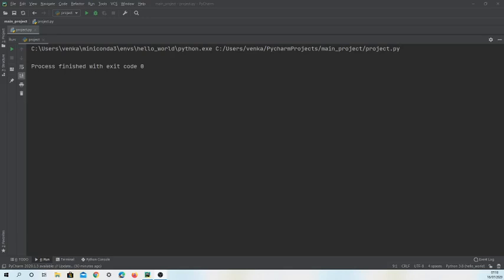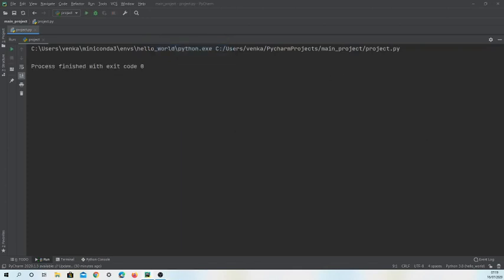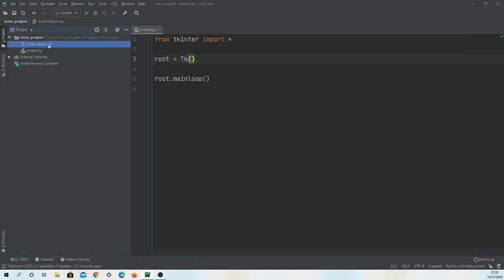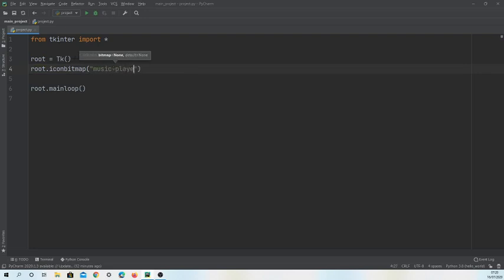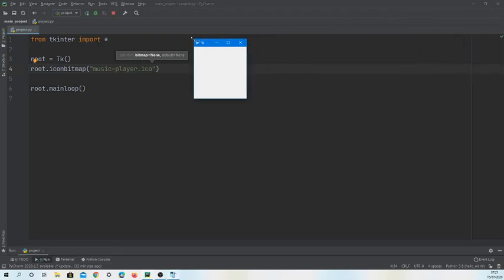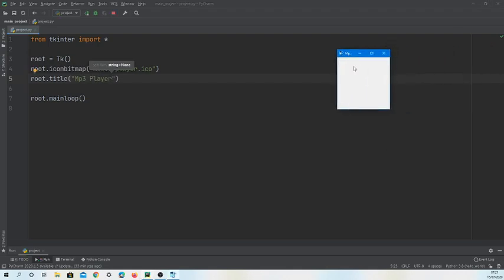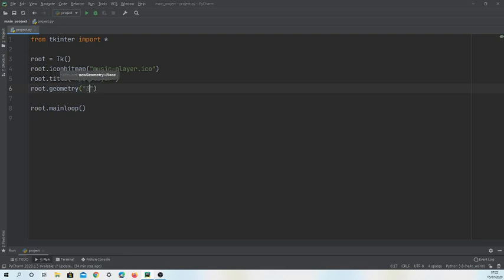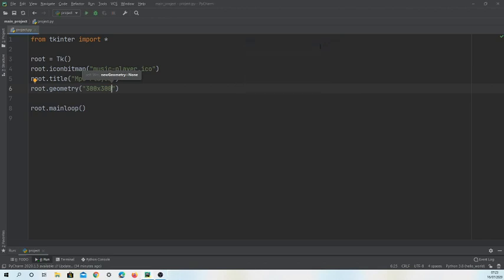Mp3 Player in Tkinter - Part 2 - Setting the Icon, Title and Size of our window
Hey everyone! Today we will be setting the icon, title and size of our window. Here is the icon for the window: